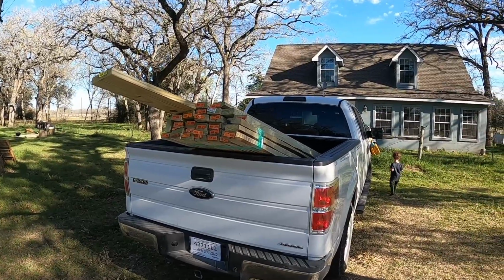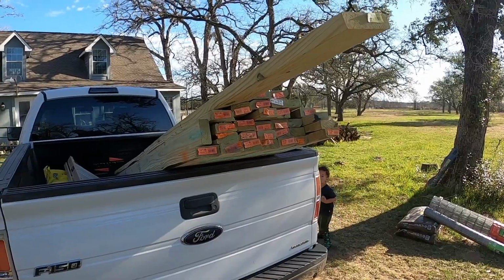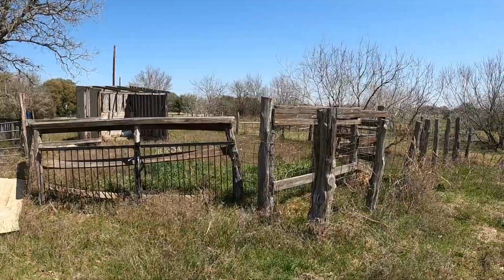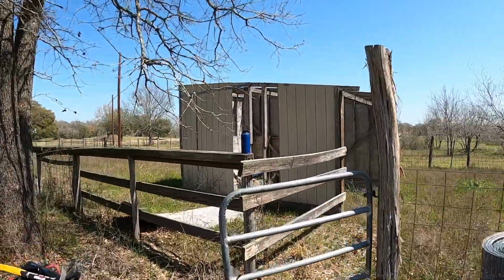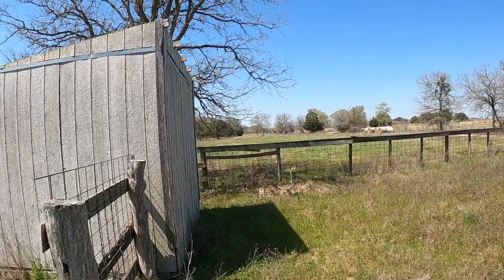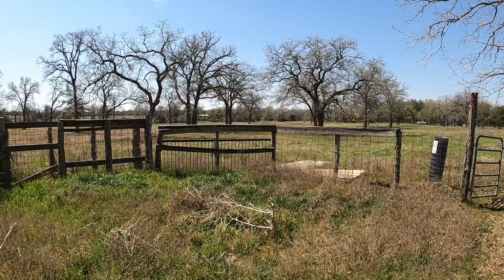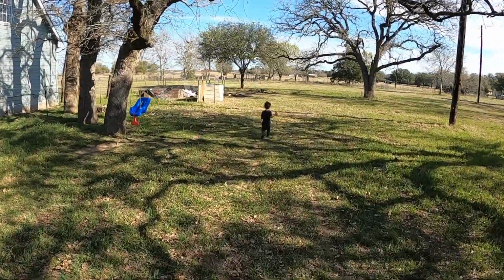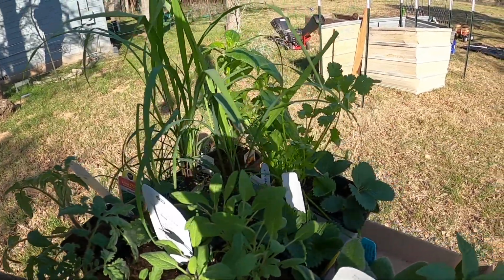Sowing seeds, cheap lumber, yard work, and gardens.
My little helper was sowing seeds with me, a little late, but we have such a long growing season. Found 2x4's on Craigslist for half the price. Animal pen for our goats is coming along. Stay with us and watch us grow. Mistakes will happen, like I thought lambs ear was the same as mullen...